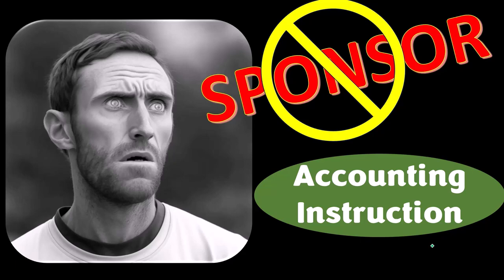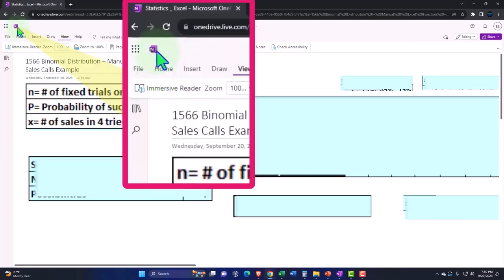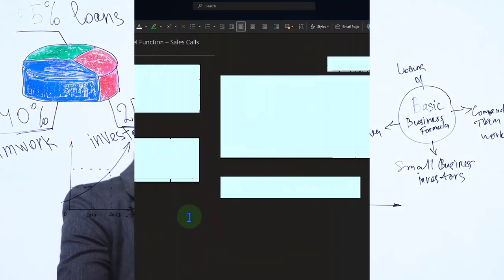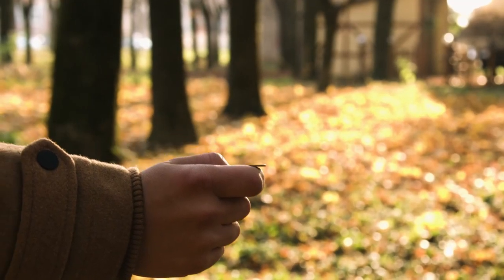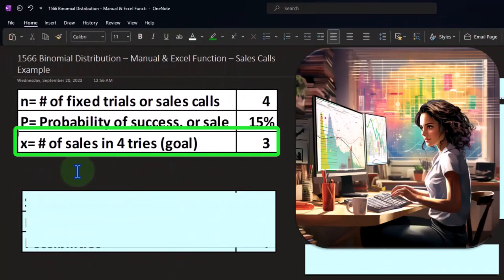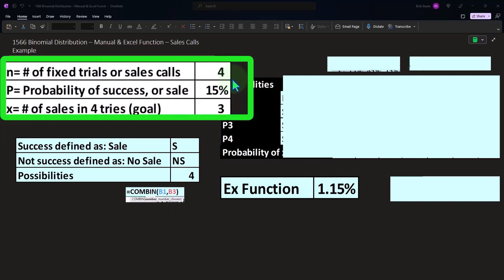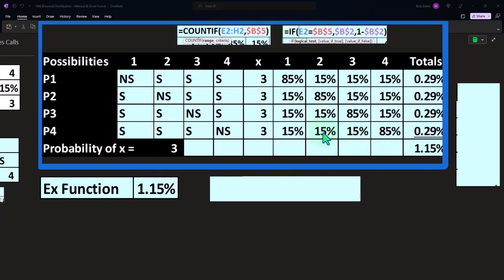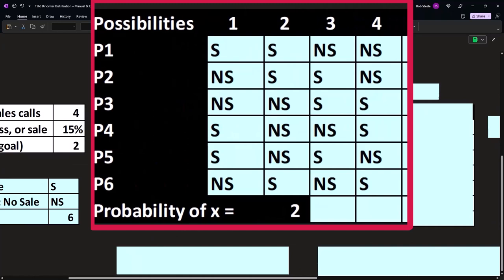Binomial Distribution – Manual & Excel Function – Sales Calls Example 1567 Statistics & Excel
Binomial Distribution – Manual & Excel Function – Sales Calls Example
Statistics & Excel
📊✨ Dive into the world of Excel and Statistics with our comprehensive tutorial on Binomial Distribution! Learn to harness Excel's full potential to analyze sales data and make informed business decisions. This video is a treasure trove for anyone in sales, accounting, or data analysis. 📈👔

Description:
Discover the art of predicting sales outcomes with Excel's Binomial Distribution functions. This detailed guide explores manual methods alongside Excel's powerful functions to enhance your analytical skills in sales call scenarios. 📞📋

Benefits for Viewers:

Understand the Binomial Distribution concept in-depth. 🤓📘
Learn how to manually calculate probabilities and compare them with Excel's functions. 🧮💡
Boost your sales strategy with data-driven predictions. 📈🎯
What You'll Learn:

The definition and significance of n, p, and x in Binomial Distribution. 🤔
How to create and interpret frequency distribution tables and graphs. 📊👀
Ways to apply these skills to real-life sales scenarios for better forecasting. 🤝💼
Check out our exclusive "Accounting Rocks" merch to channel your inner accountant's creativity while crunching those numbers! 🎶🧢
Our Promise:
We're dedicated to providing valuable insights into statistical analysis using Excel. From beginners to pros, our video guides are crafted to help you navigate through complex datasets with ease and confidence. 🌟👨‍🏫

Click play and get ready to transform your sales calls with Binomial Distribution in Excel! 🎬📞🔍